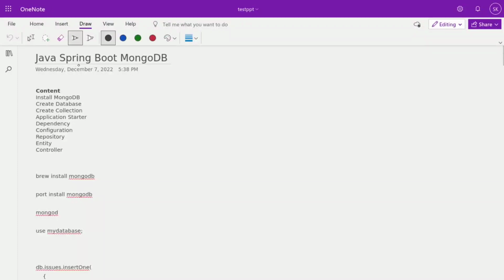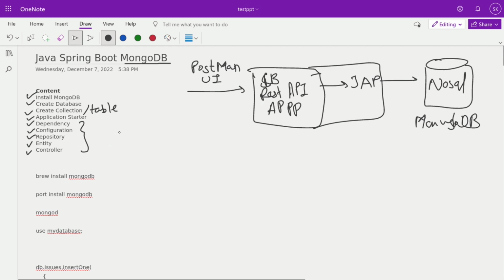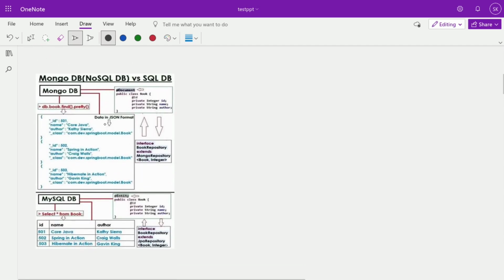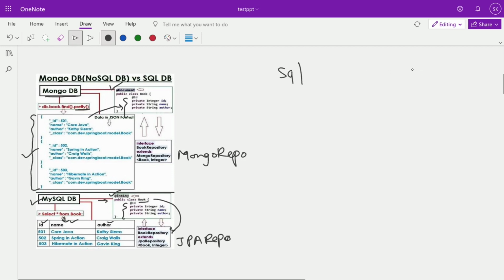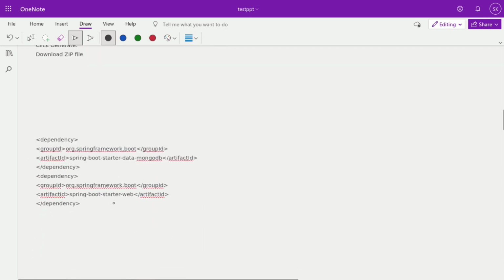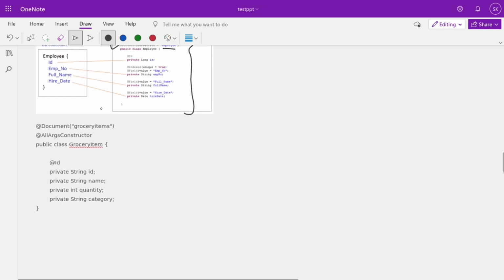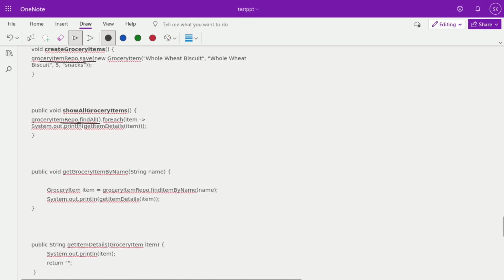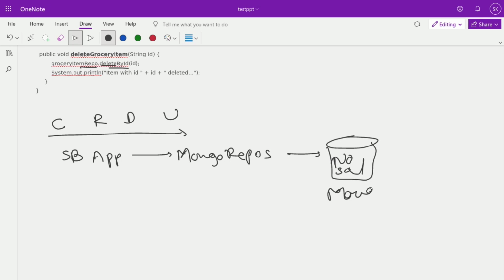Java Spring boot Mongodb - Step by Step Tutorial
Java Spring boot Mongodb

Content
How to MongoDB Database
How to Create Nosql Collection
How to Connect Spring boot and MongoDB
what is dependency in pom.xml
What is JPA
How to read data from MongoDB from Spring boot Application
How to write data from MongoDB from Spring boot Application